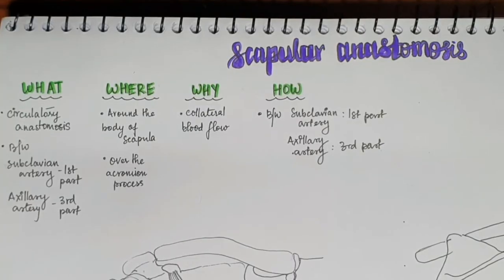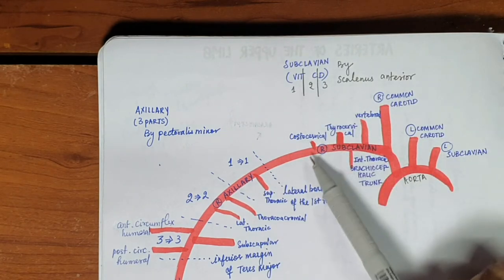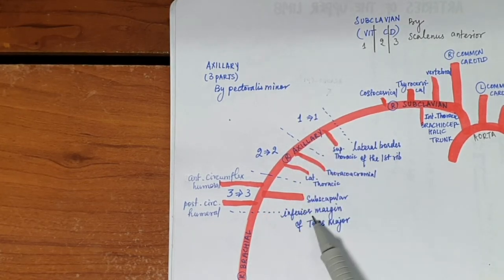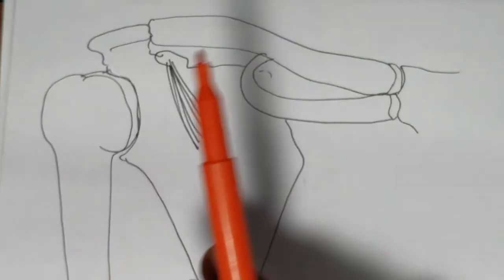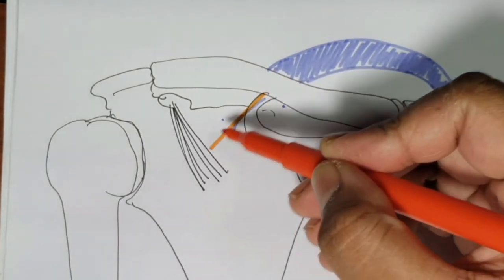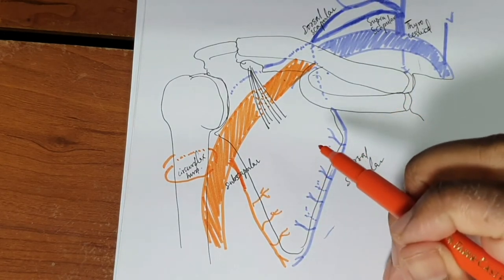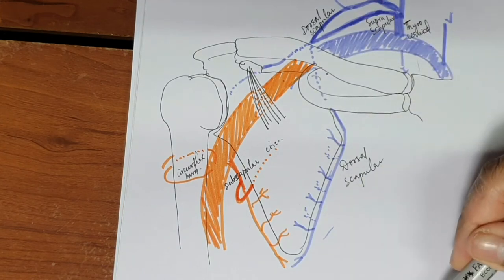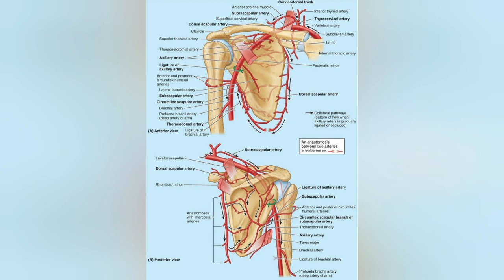Scapular anastomosis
Welcome to Curiosity. This is your go-to channel for educational videos on medical topics. Curiosity aims not only at simplifying these topics, but also at providing a different perspective, enabling you to understand better.